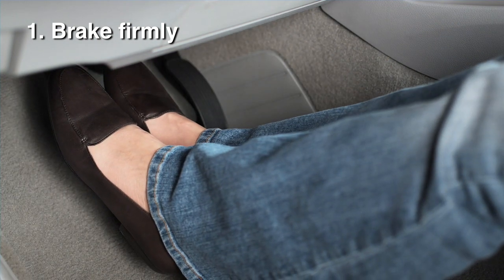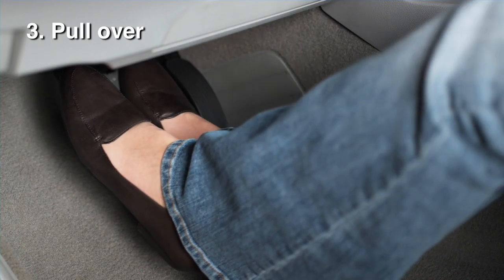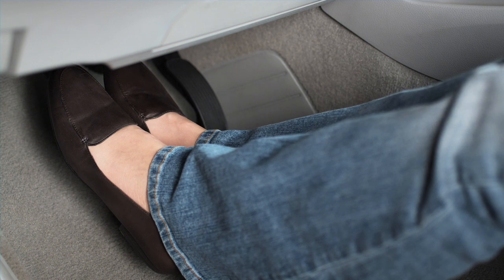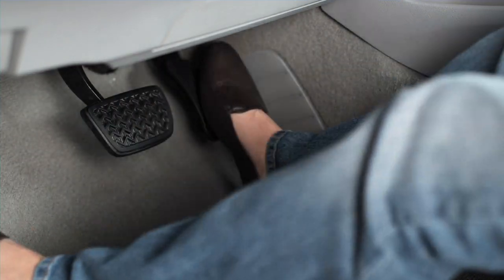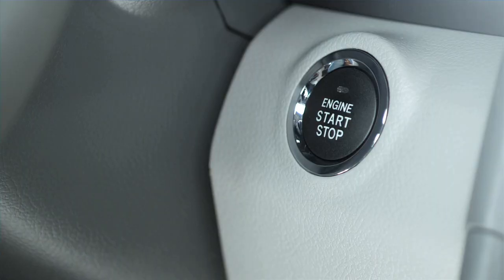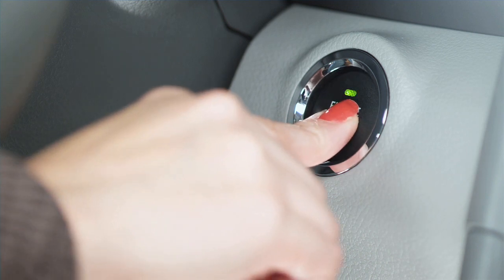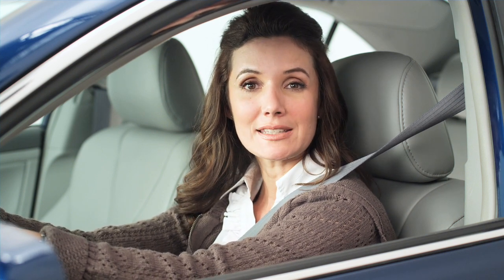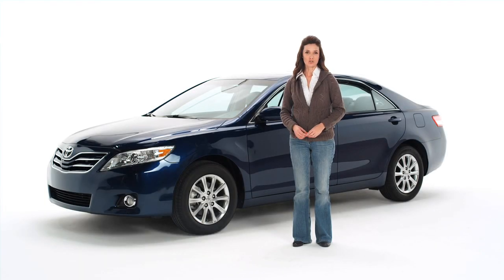Stopping Procedure for sticking accelerator pedal | Toyota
Learn the proper procedure for bringing your vehicle to a safe stop if you experience a sticking accelerator pedal. Toyota USA